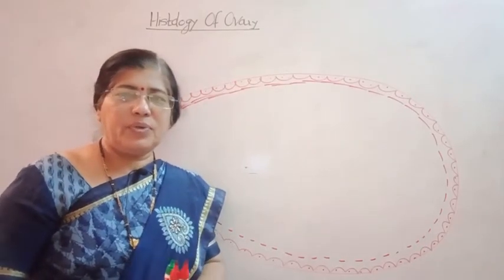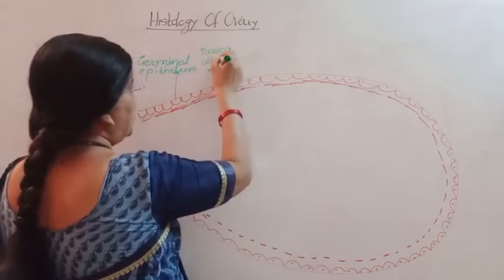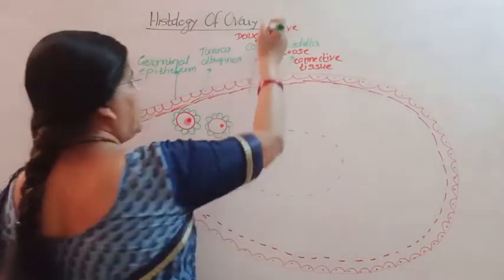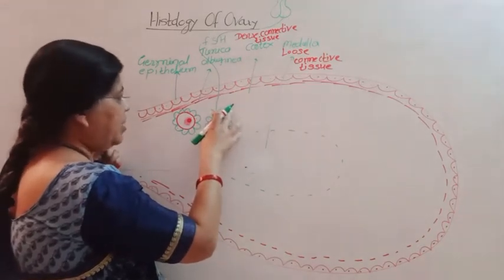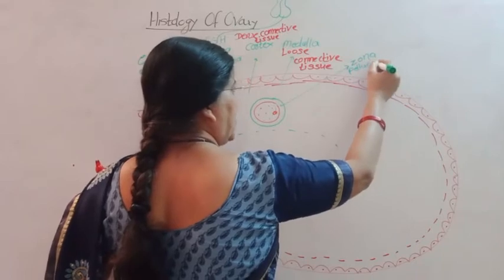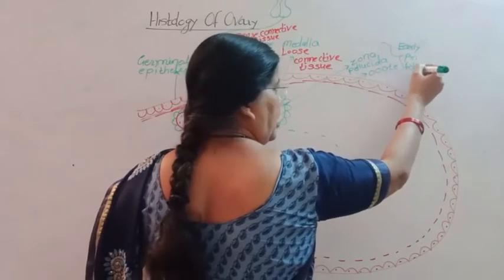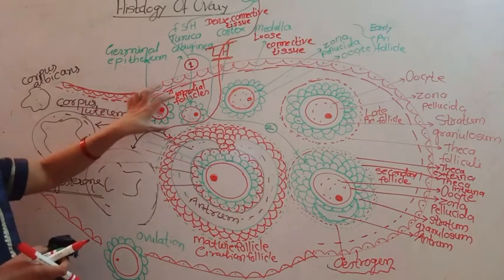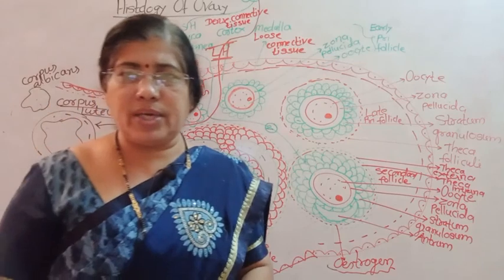Histology Of Ovary 12th , NEET